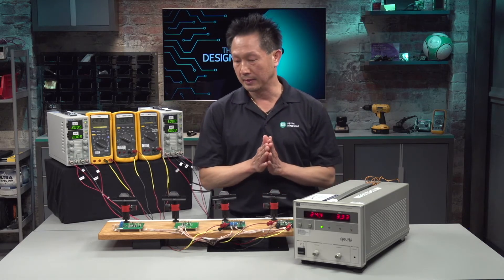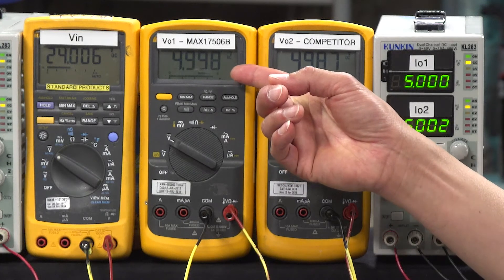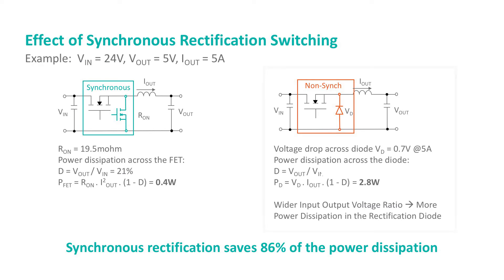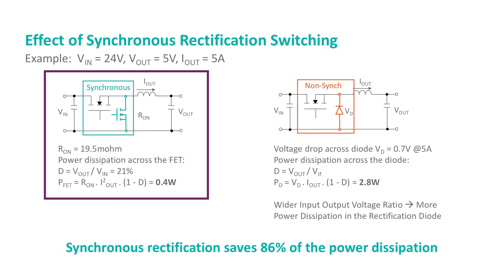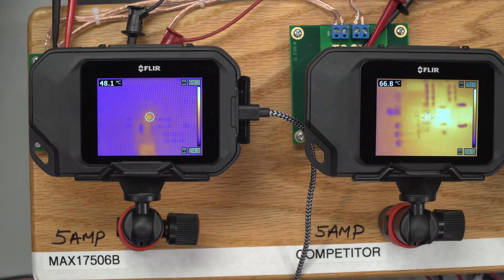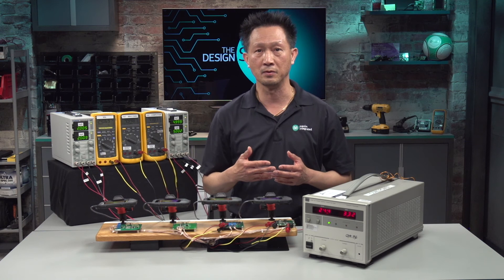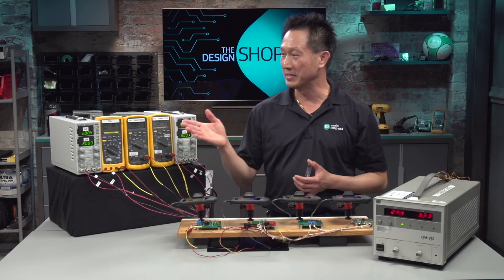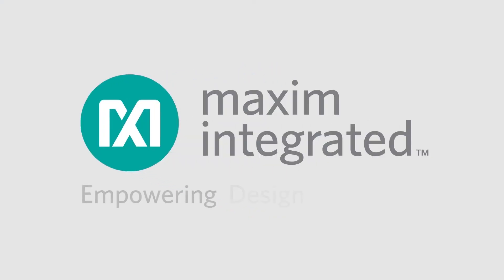Understanding Power Losses in Buck Converters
Anthony examines the large power losses associated with the rectification diode of a traditional buck converter.

00:44 Hardware Setup 1
02:33 Buck Converter Operation
05:32 MAX17506
06:41 Hardware Setup 2
08:07 MAX17503